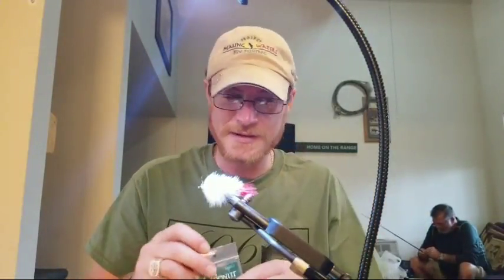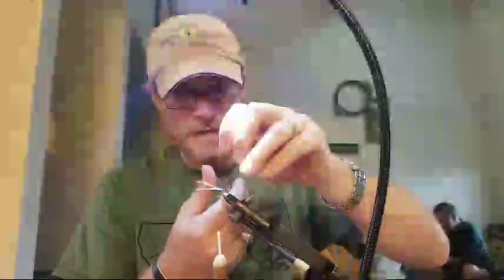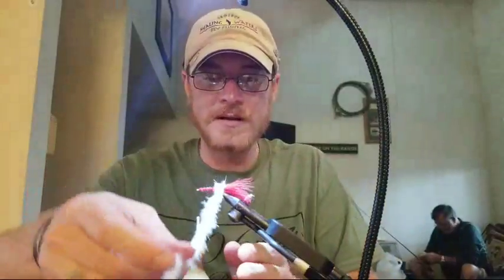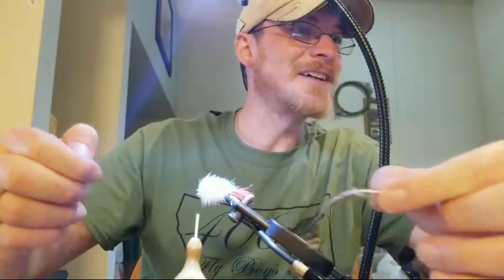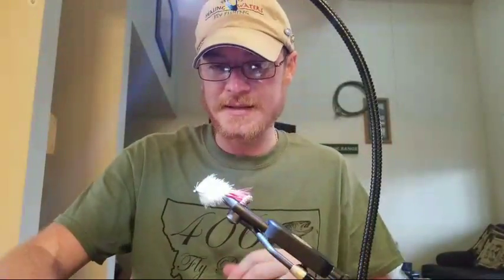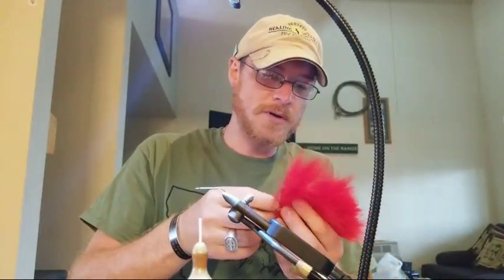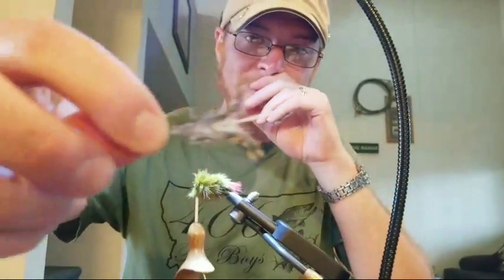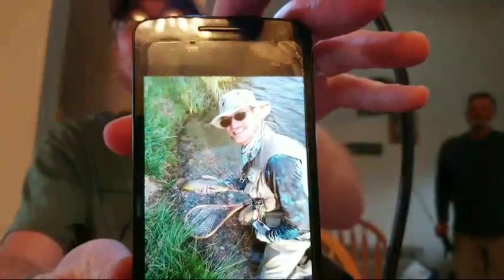Tie Of The Week Live 7/16/17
Away from the  home bench, this tie of the week is from the Driftwater resort in Montana